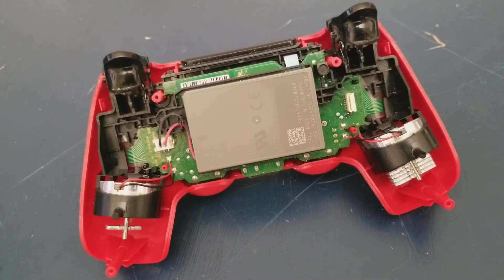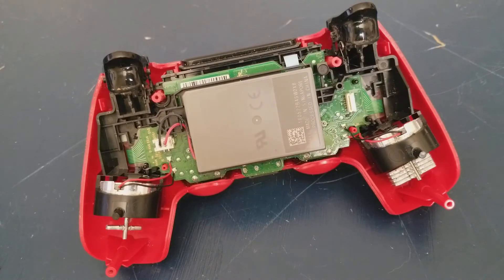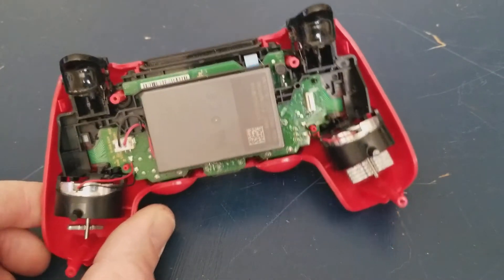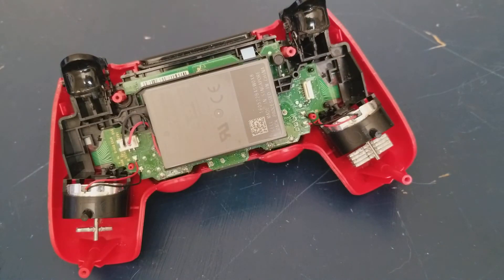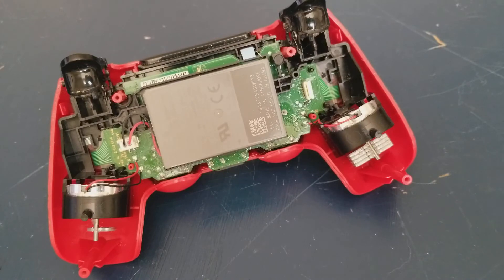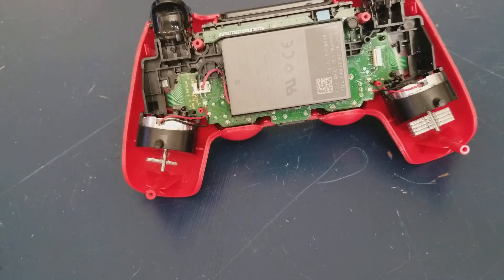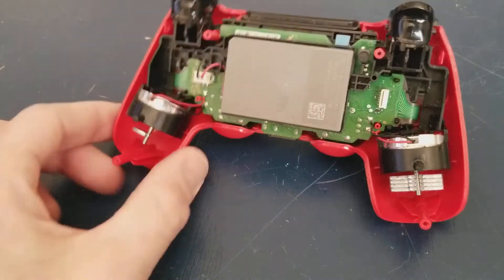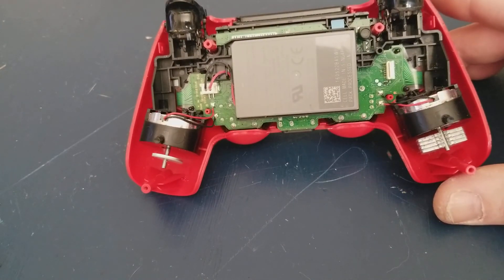EA UFC 3 haptic feedback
Haptic feedback setting turned on for incoming high and low strikes